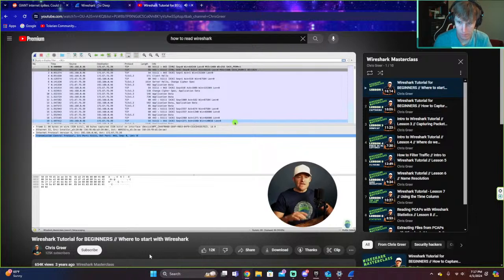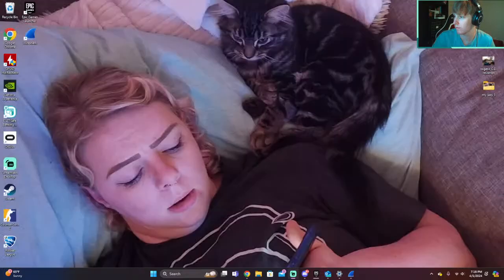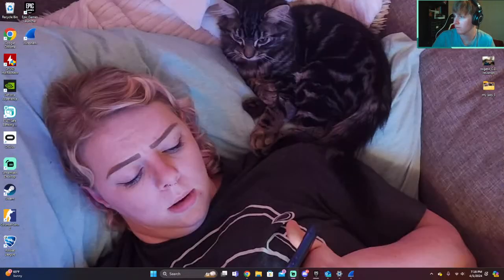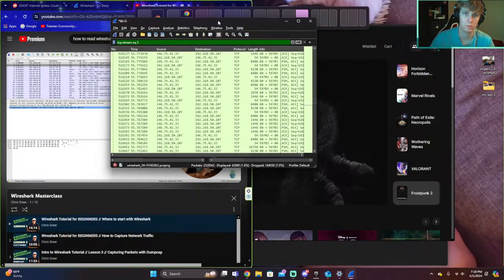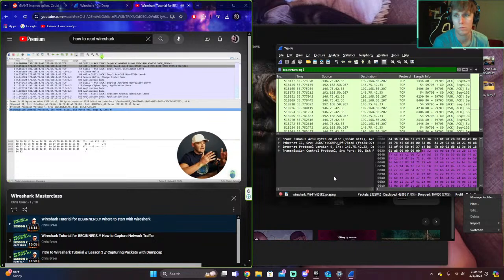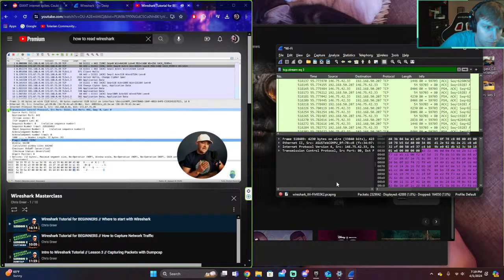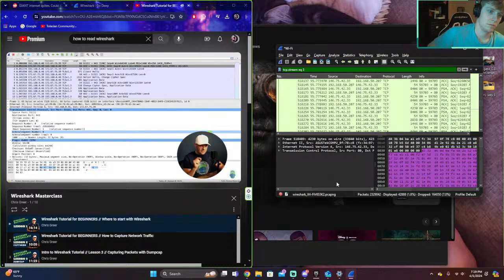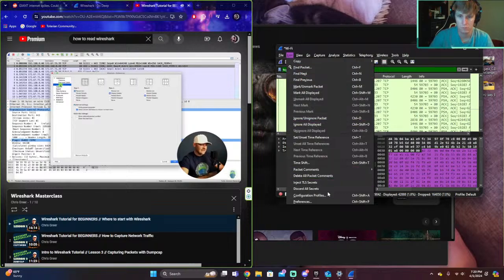deciphering what im looking at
kinda sus